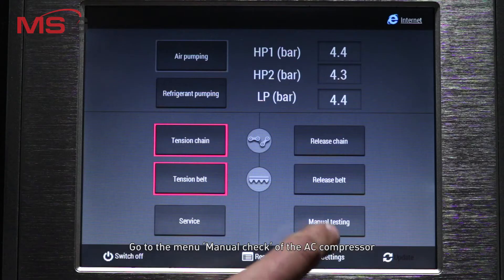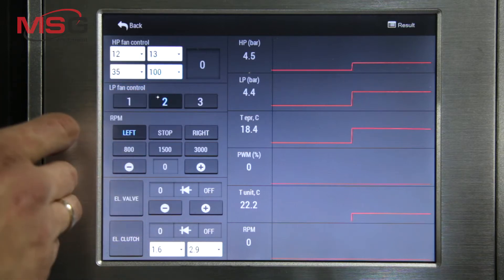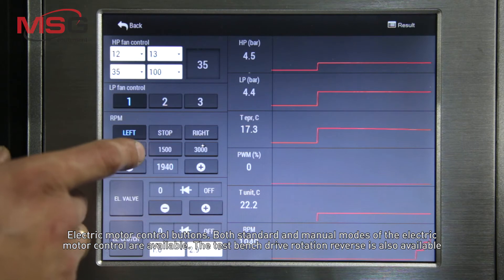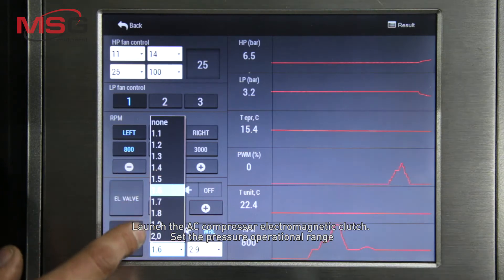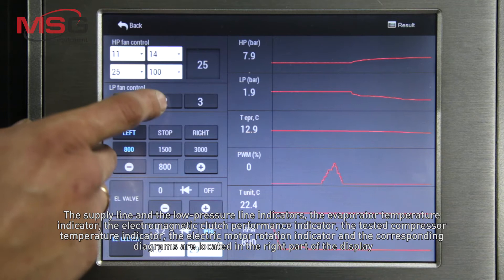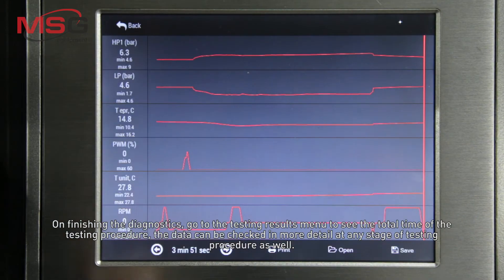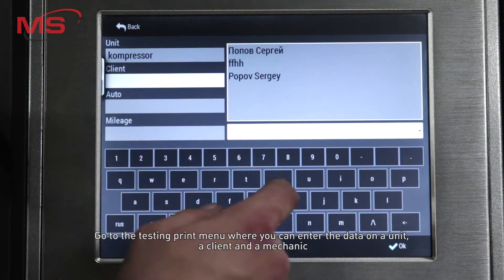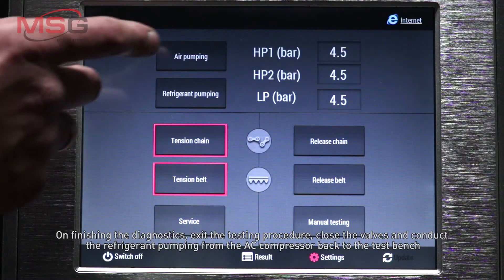MS111 A/C Compressor Test Bench. How to Diagnose an A/C Compressor?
The cost of a new compressor is a large part of the cost of the whole air conditioning system, so you need to watch his condition. Why not do it with professional equipment?
MS111 is intended to test AC compressors of wide range of cars. The equipment detects failures of a car unit before its mounting in a car, whether it is a remanufactured, repaired unit or a used one.

If you ask us what is so peculiar in this test bench? We respond you that using Test bench for a/c compressors you can reduce labor costs for troubleshooting the climate system, improve the quality of repair, software update, save and print out diagnostic results - which increases the reputation of the service in the eyes of the client.